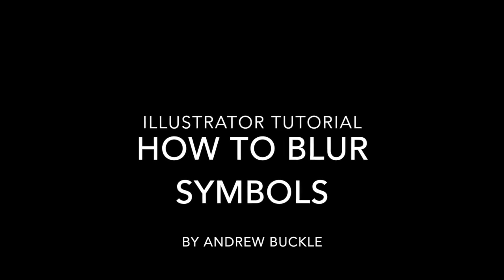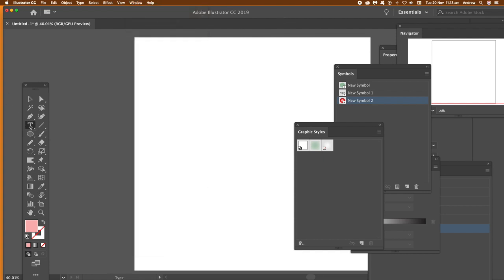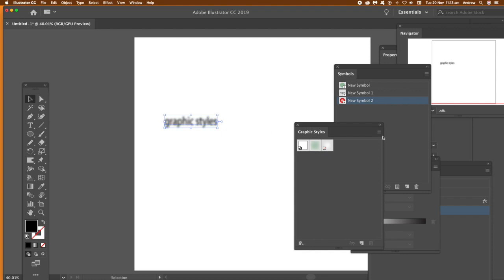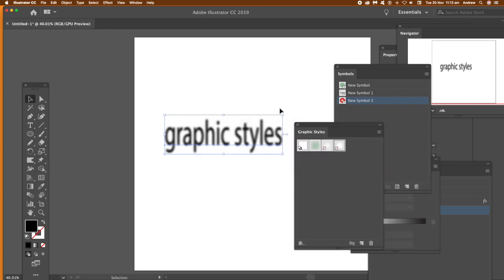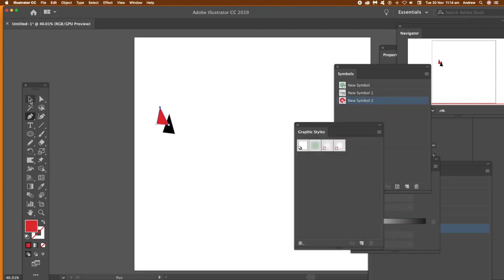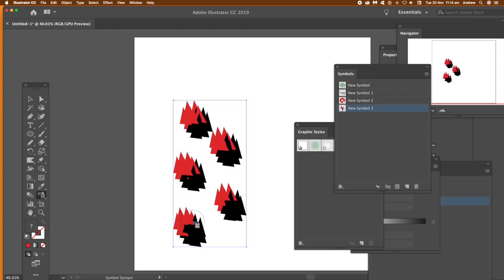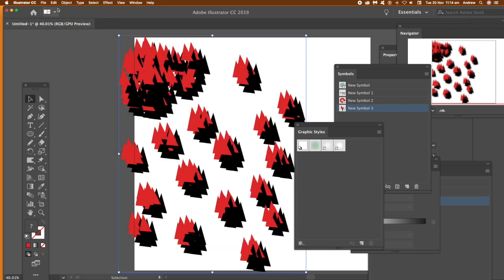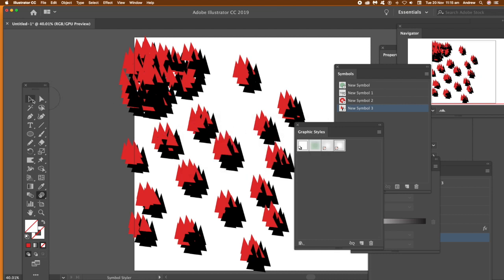How To Blur Symbols In Illustrator Tutorial | Graphicxtras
How to blur individual symbols in Illustrator using graphic styles and the symbol tools. How-to tutorial on Adobe Illustrator - create all kinds of amazing blurring effects. Create amazing blurred symbol designs in seconds